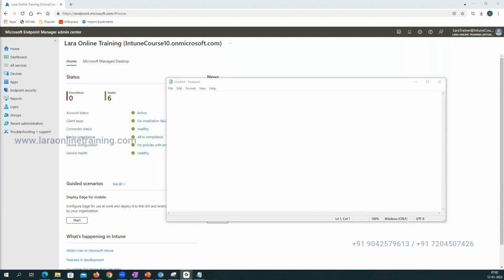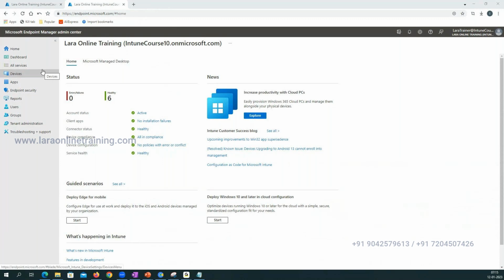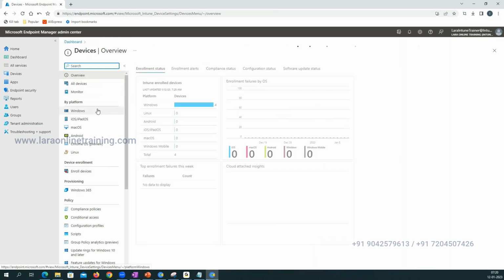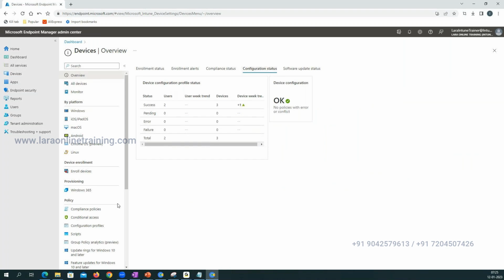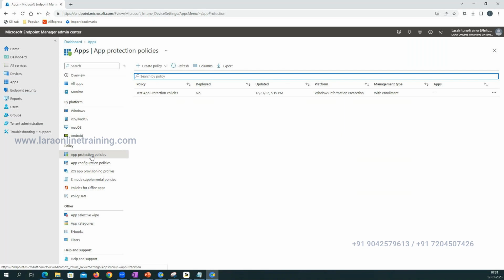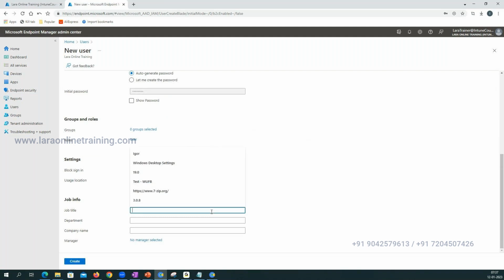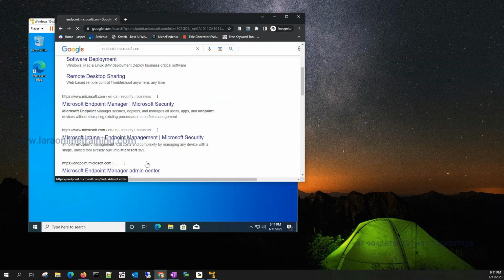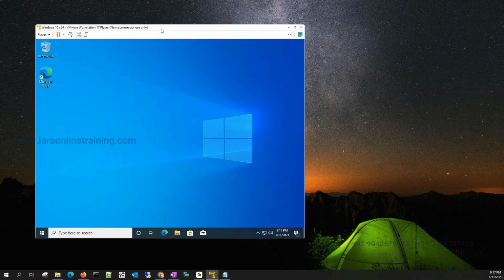MicroSoft Intune Course | Day1 | Introduction to Intune | Become Intune Expert